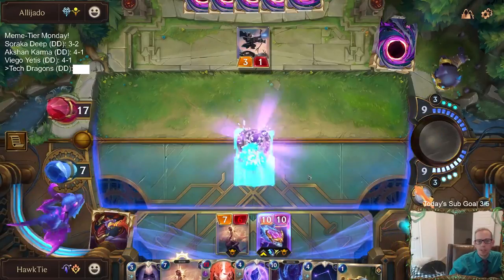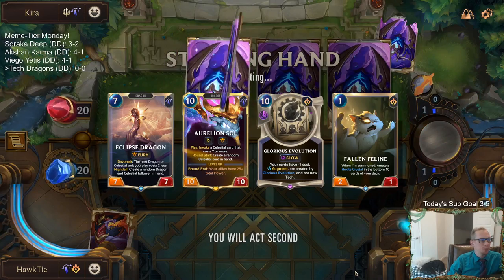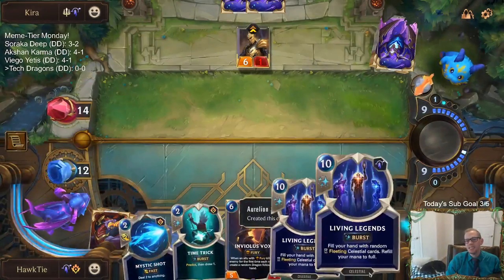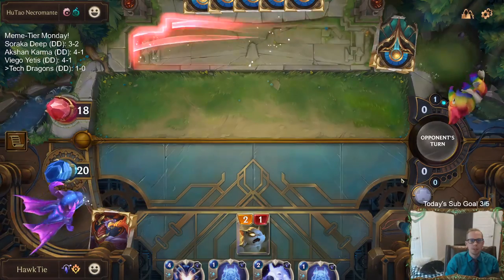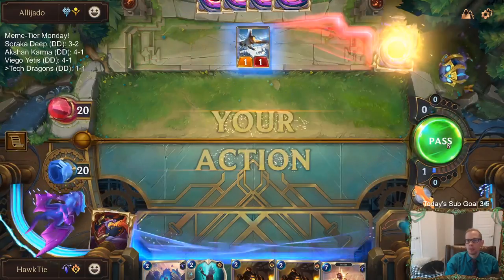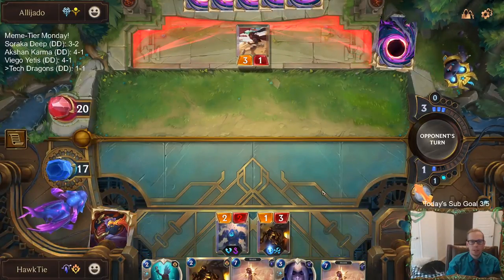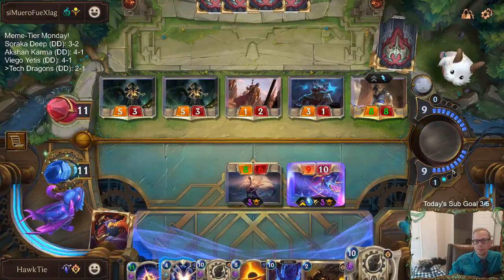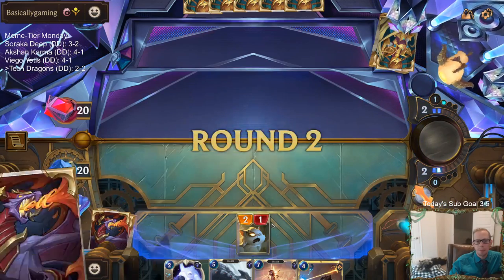Tech Dragons: Mecha-Dragons! | Legends of Runeterra LoR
Legends of Runeterra Meme deck: Tech Dragons
Code:
CECQEBAEAIDQEAYEAMCQCBAJAQAQCBBGAEBQSZADAQBQSBSVK7LQCAIBAQ2ACBAECEBAGAIEDMTTQBADBEJS2M2I
Champions: Viktor, Heimerdinger, Aurelion Sol
Regions: Targon, Piltover & Zaun

Intro 0:00
Match 1 v. Taric Jarvan 2:18
Match 2 v. Viego 10:15
Match 3 v. Freljord Shurima 16:15
Match 4 v. Thresh Nasus 22:39
Match 5 v. Irelia Azir 28:50
Conclusion 34:07